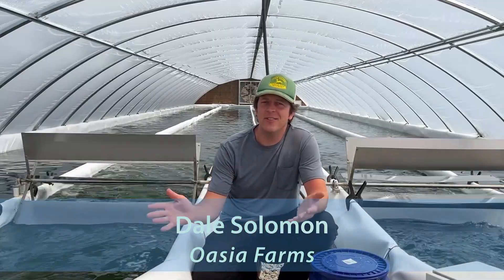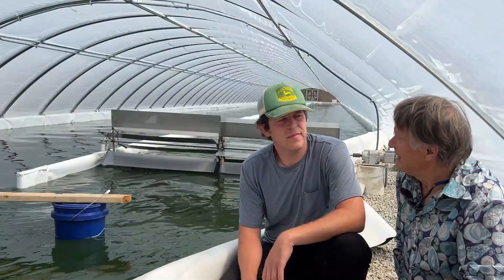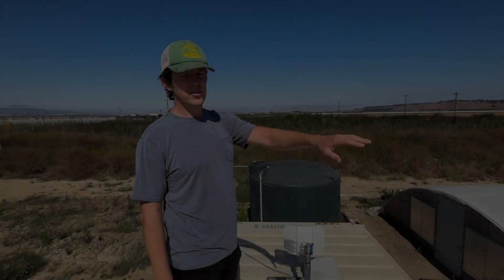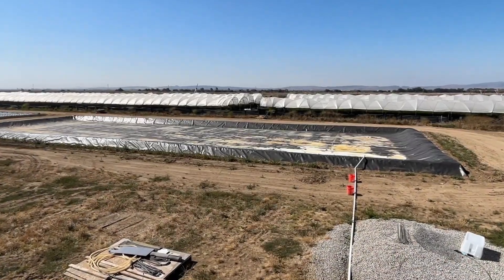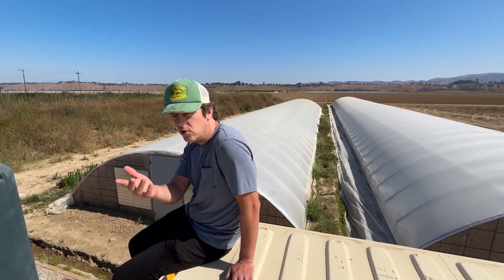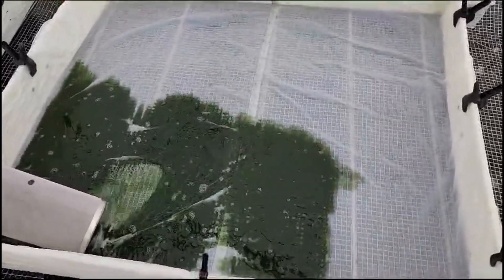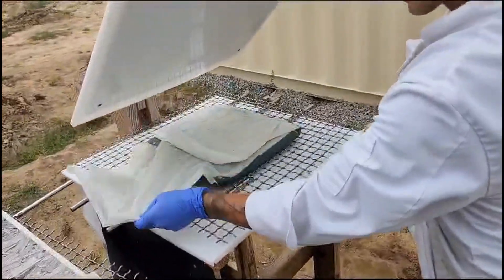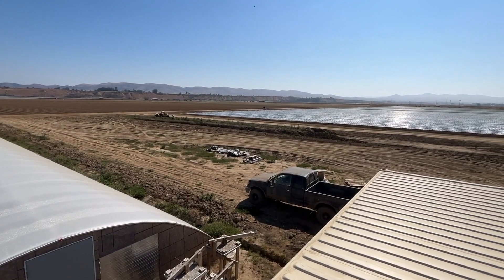Dale Solomon • Oasia Farms • Spirulina Voices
Dale Solomon is an algae entrepreneur in California. After six months of research on growing spirulina and learning about the market, he started Oasia Farms, a greenhouse microfarm in 2017. Dale Solomon opened his second spirulina farm in Nipomo near the Central California Coast. Began construction in 2022. Even during the rainiest winter in years, by February 2023, growing ponds were installed and spirulina cultures expanded. By June, Oasia Farms was in full production with two greenhouses. Dale shows the ponds and greenhouses and documents the harvesting and processing. Oasia Farms sells fresh and frozen spirulina direct to customers and online and sells fresh spirulina to other marketing companies.